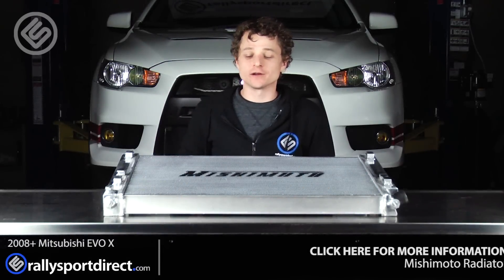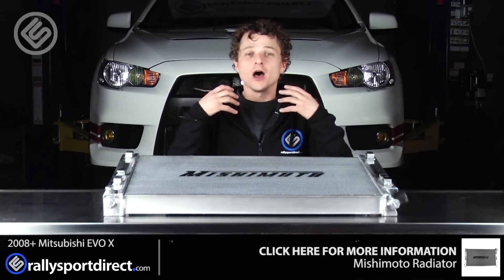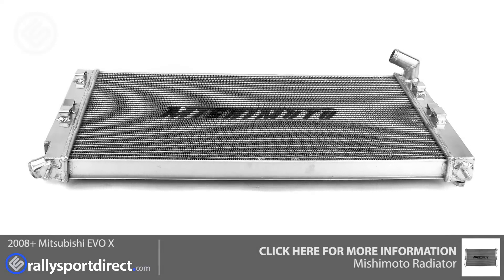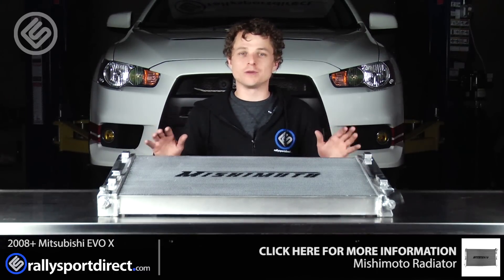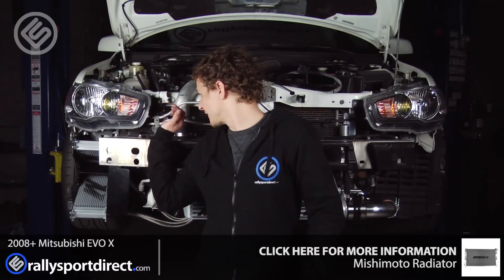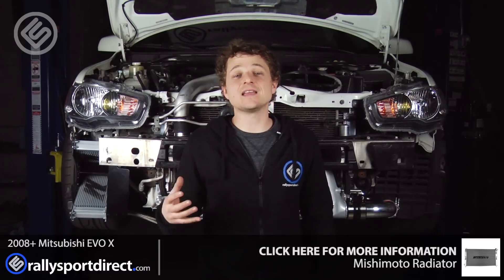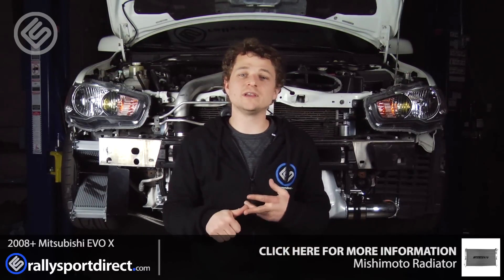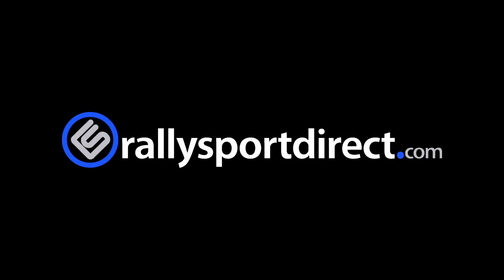Mishimoto X-Line Aluminum Radiator - Mitsubishi EVO X Install/Review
Today Rick installs the Mishimoto X-Line Aluminum Radiator on our 2008 Mitsubishi Evo X.

Mishimoto developed the first after-market performance aluminum radiator available for the Evo X. Now Mishimoto has created an X-Line radiator for the Evo 10 that will provide up to 25% larger core. Built with 3 rows, this radiator is the ideal upgrade from your stock Evolution radiator. Having a turbo set-up produces a great amount of heat; by replacing your current Evolution 10 radiator with a Mishimoto X-Line Radiator you will undoubtedly notice a cooler, more efficient running engine. The new application is specifically designed and engineered as a direct OEM fit with no modification required for easy installation.